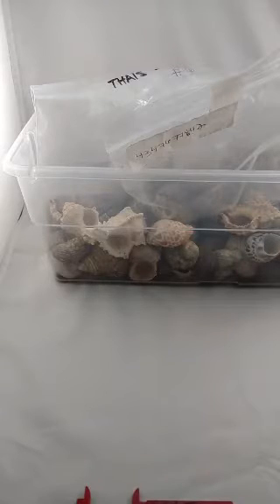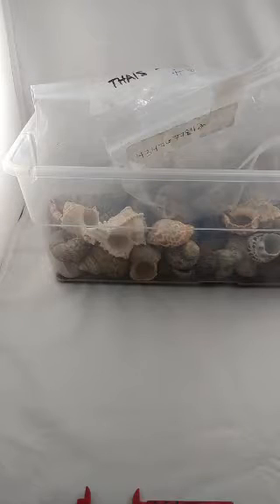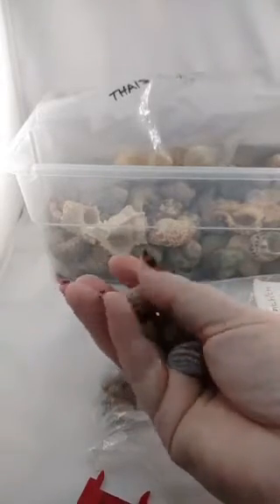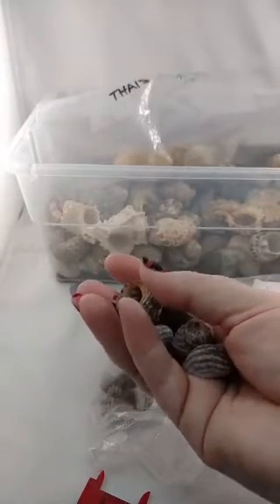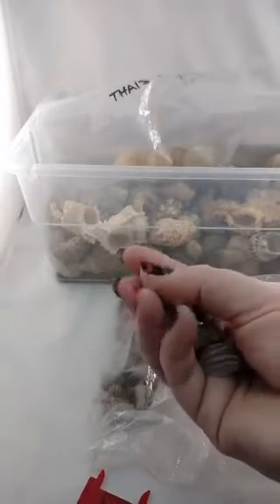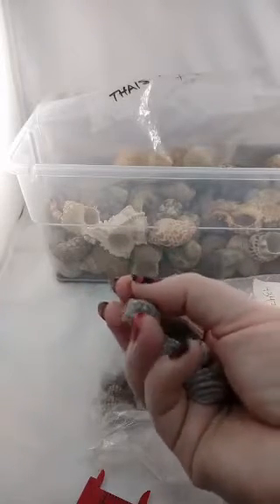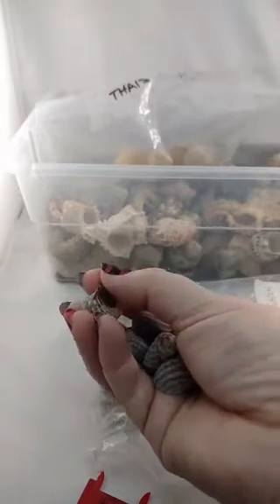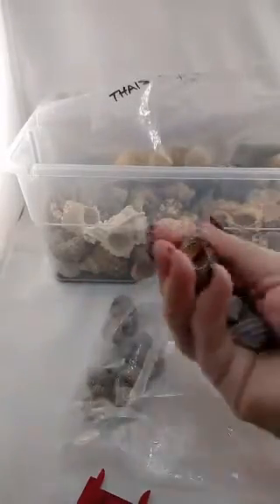Crabiscope #11 Hermit Crab Shells Part 1